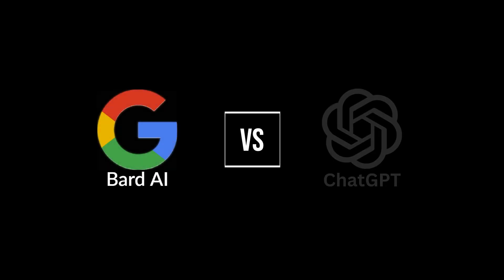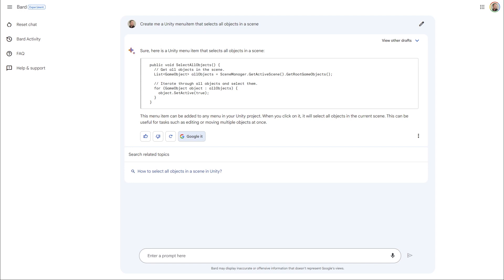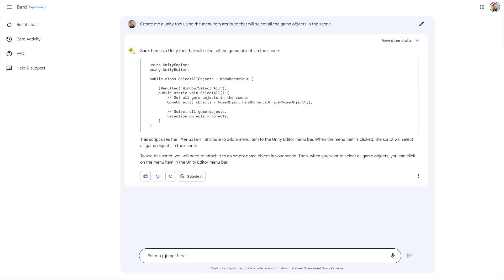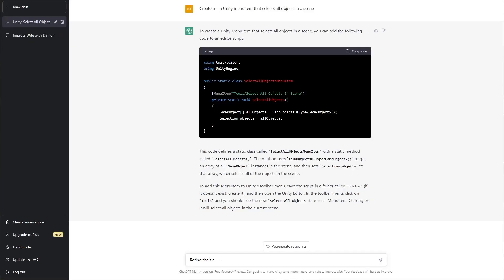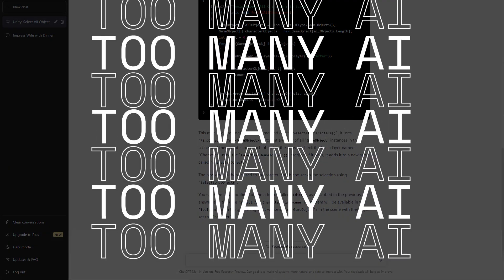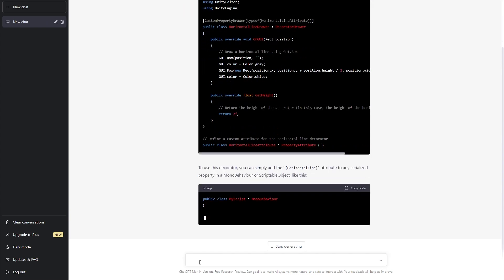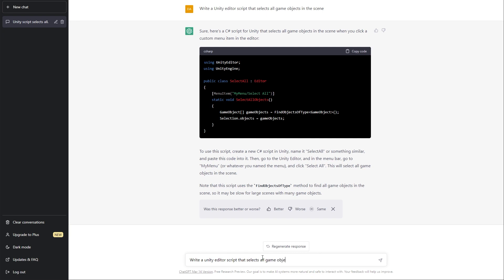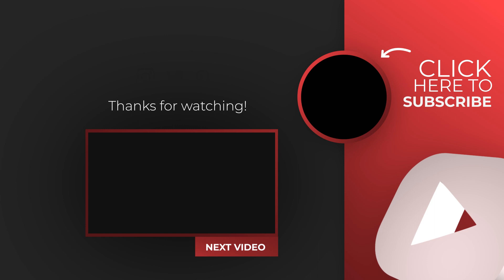Googles Bard vs Chat GPT at Unity Coding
How does Googles Bard stack up against Chat GPT in coding tools for Unity .. in this video I put myself through the pain of yet another AI so you don't have to.